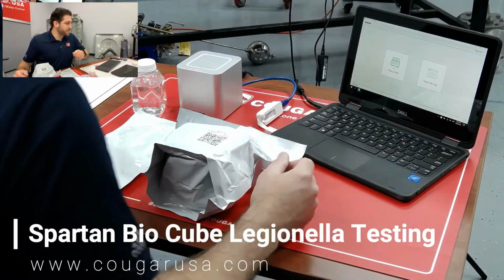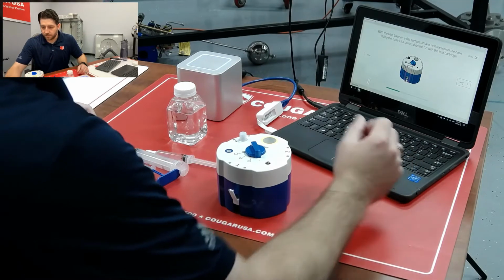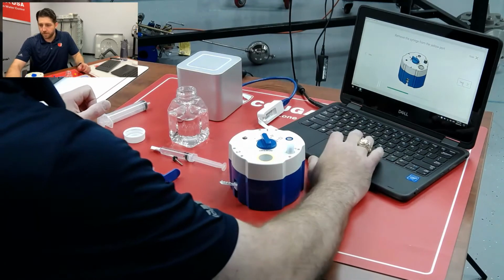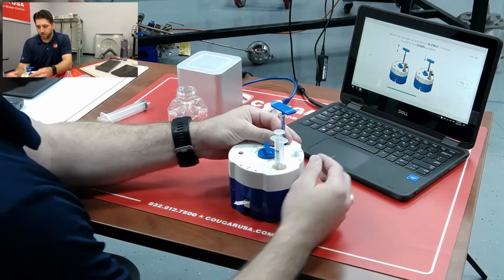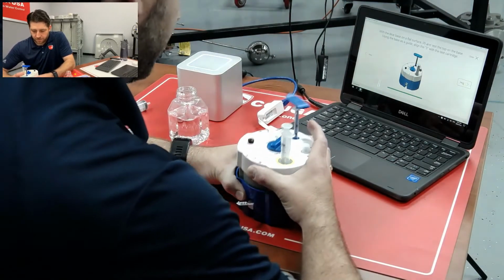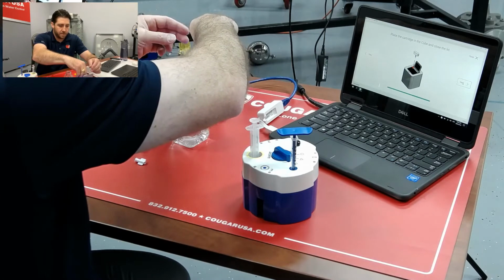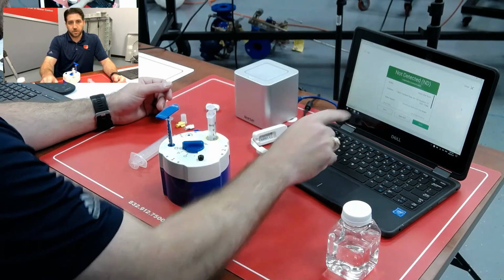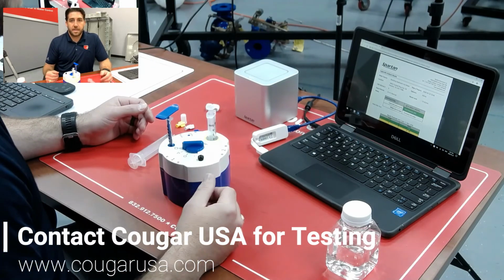Cougar USA Spartan Bio Cube Legionella Testing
Cougar USA can provide on-site Legionella testing with the Spartan Bio Cube and deliver results in 45 minutes. Take a look at how the test works.